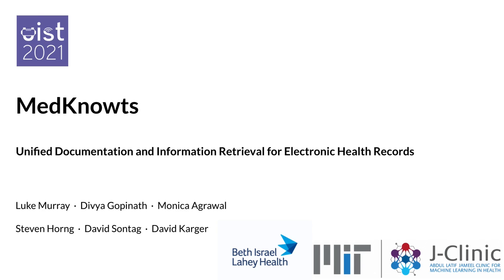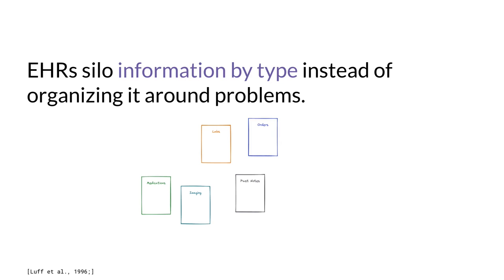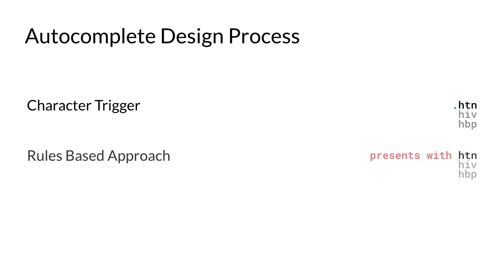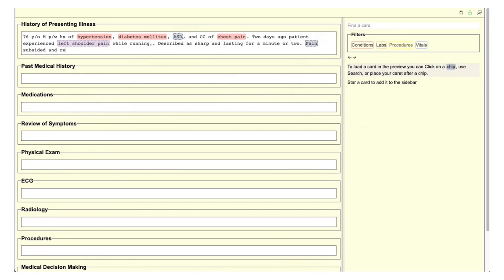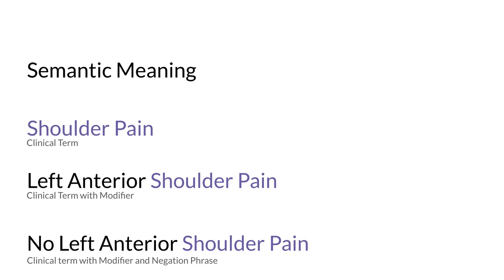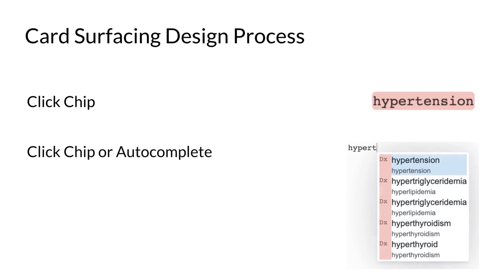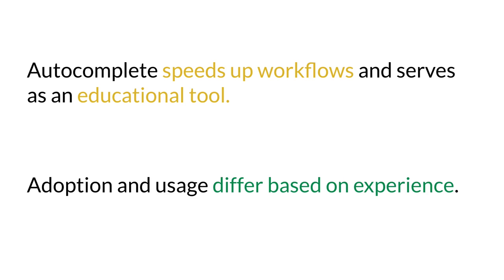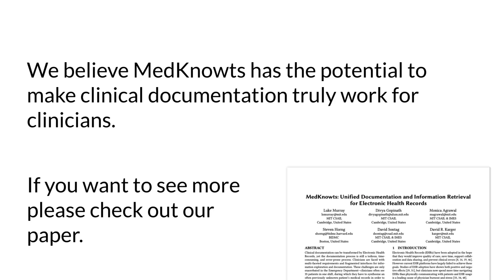MedKnowts: Unified Documentation and Information Retrievalfor Electronic Health Records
Luke Murray, Divya Gopinath, Monica Agrawal, Steven Horng, David Sontag, David R Karger

Session: Healthcare & Information Management

Abstract
Clinical documentation can be transformed by Electronic Health Records, yet the documentation process is still a tedious, time-consuming, and error-prone process. Clinicians are faced with multi-faceted requirements and fragmented interfaces for information exploration and documentation. These challenges are only exacerbated in the Emergency Department---clinicians often see 35 patients in one shift, during which they have to synthesize an often previously unknown patient’s medical records in order to reach a tailored diagnosis and treatment plan. To better support this information synthesis, clinical documentation tools must enable rapid contextual access to the patient’s medical record. MedKnowts is an integrated note-taking editor and information retrieval system which unifies the documentation and search process and provides concise synthesized concept-oriented slices of the patient’s medical record. MedKnowts automatically captures structured data while still allowing users the flexibility of natural language. MedKnowts leverages this structure to enable easier parsing of long notes, auto-populated text, and proactive information retrieval, easing the documentation burden.